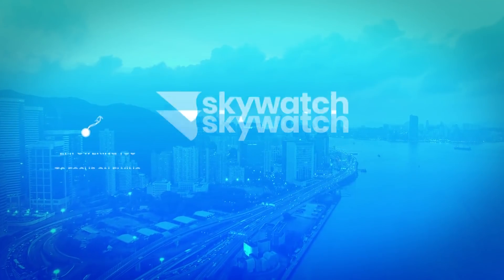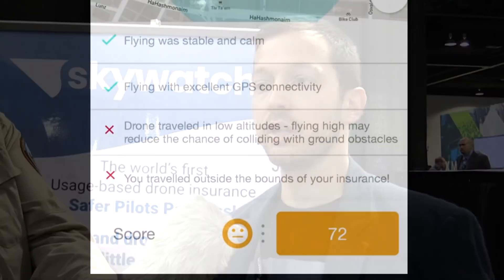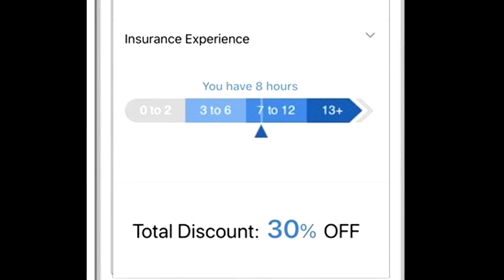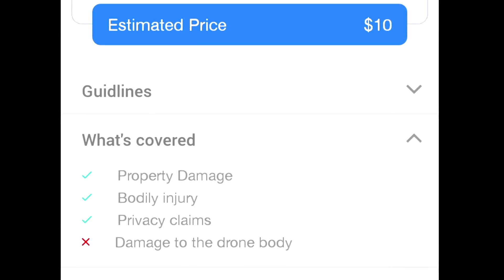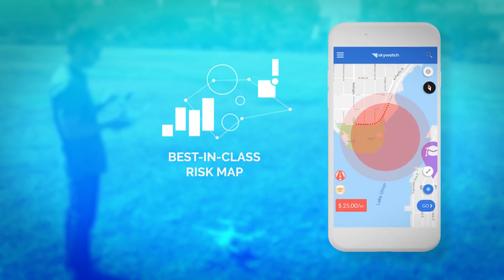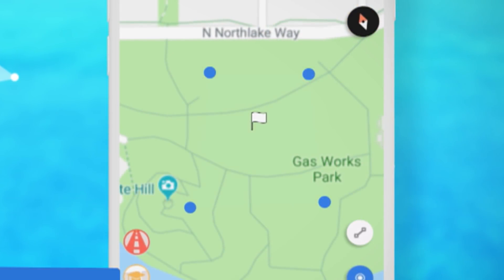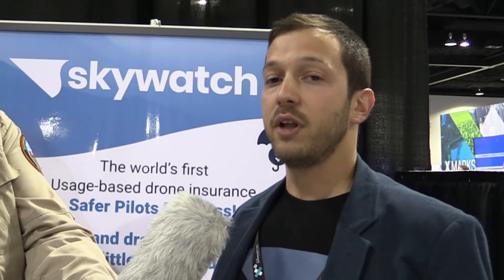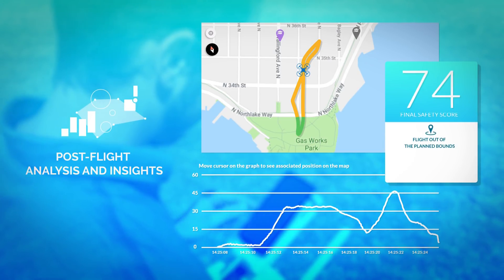SkyWatch Drone Insurance: Fly Safer, Pay Less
In this episode, the Roswell Flight Test Crew speaks with Ori Blumenthal, the Co-Founder and Chief Technical Officer of SkyWatch AI. The company offers per-use drone insurance, but with a key difference: in addition to establishing its rate based on the location where a user is flying, SkyWatch also tracks their drone's telemetry to determine how they fly – and offers discounts to safe pilots. In addition, it logs the number of insured hours flown and provides a discount based on that experience, as well. In addition, the SkyWatch app also allows the user to define a flight area using a polygon tool, in order to avoid specific hazards in the local area, such as busy roadways or heliports. The app is available for both Android and iOS smart devices, and even includes a flight module when piloting DJI drones: a custom interface that provides tips for safe flying – and lower insurance rates – in real time. After each flight, the pilot is assigned a safety score based on their performance, and high safety scores mean discounts on insurance for future flights.